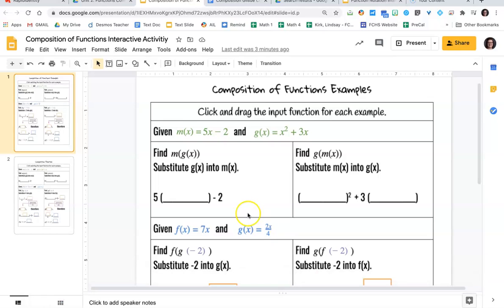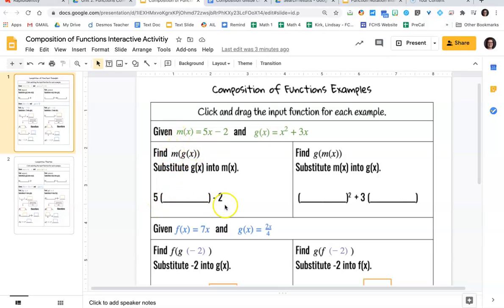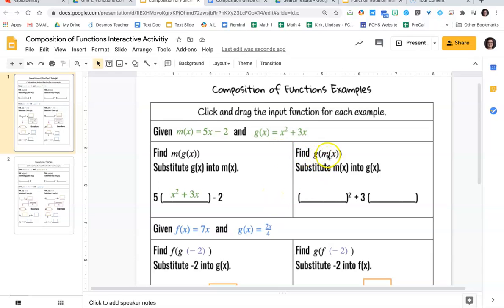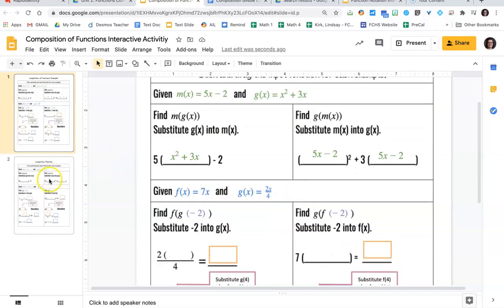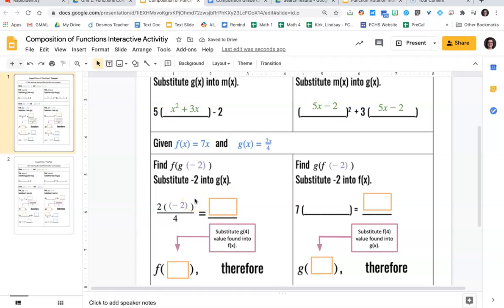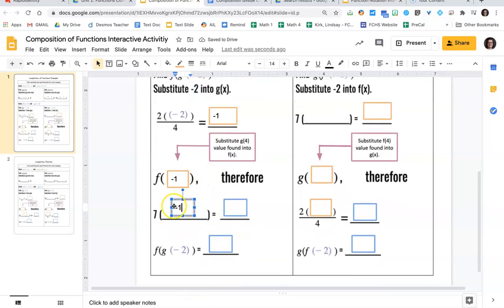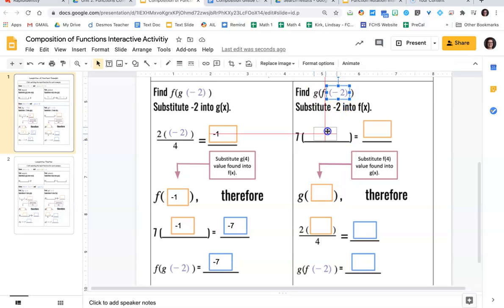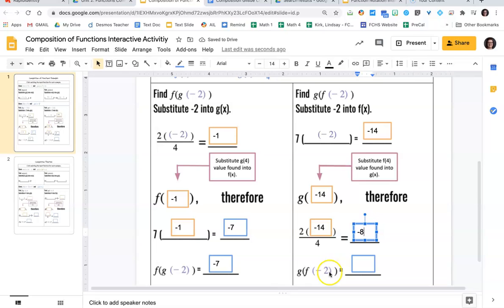U2L3 Composition Activity Instructions